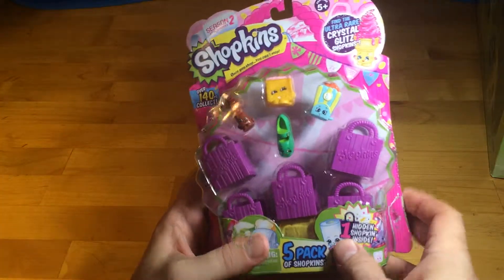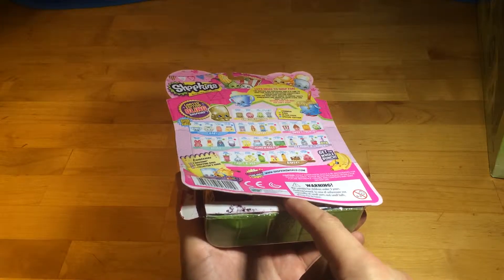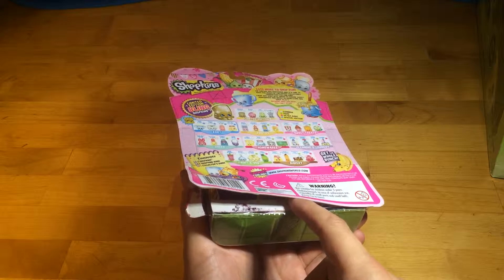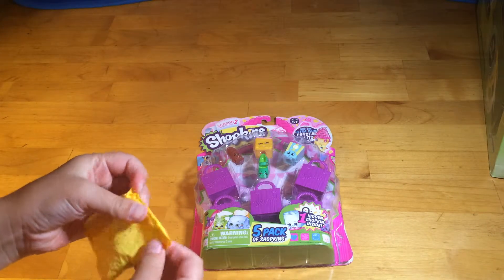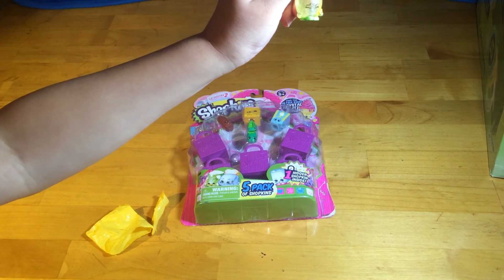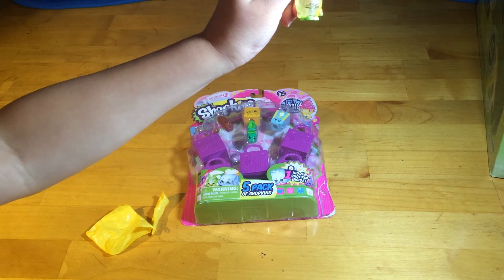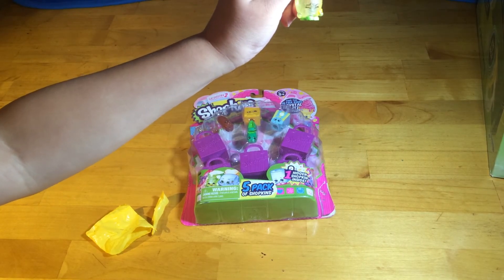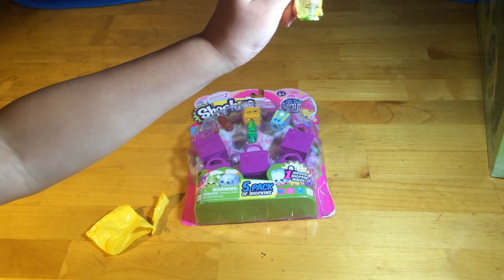SHOPKINS Season 2 Season Two 5 pack opening unboxing Unboxalot 129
We open a Shopkins Season 2 5-pack.  It was opened in the store a little, but they didn't get away with our concealed Shopkin.  Feeling it says it's Sour Lemon.  Were we right?